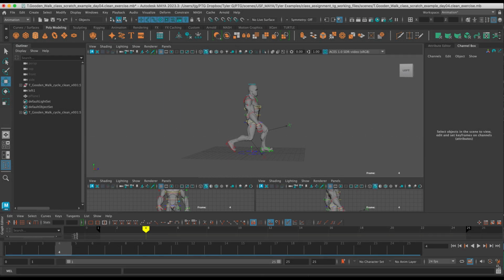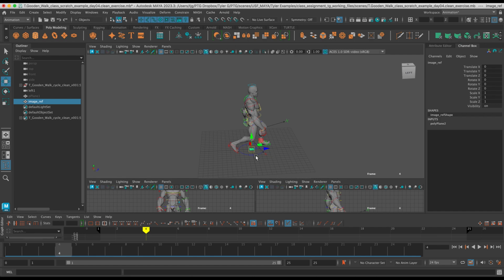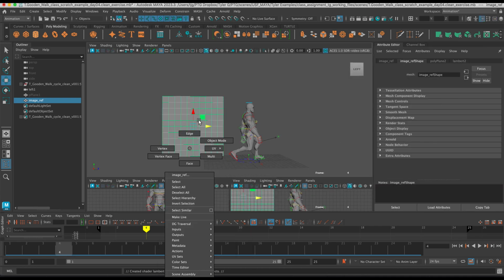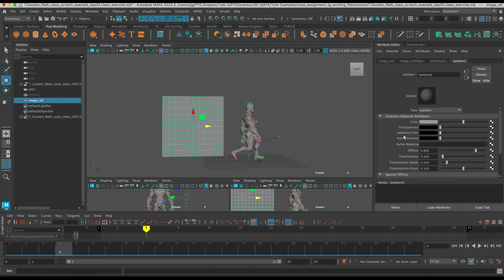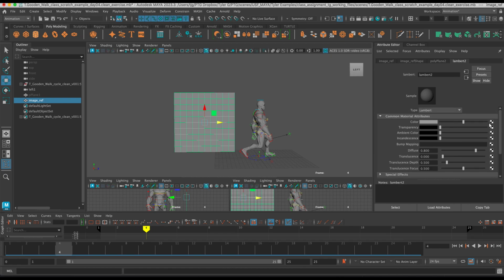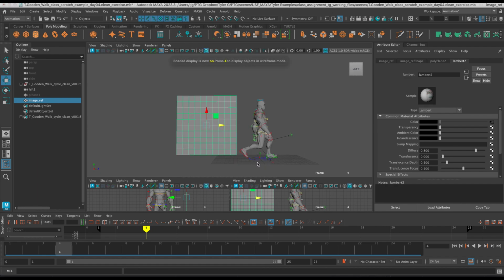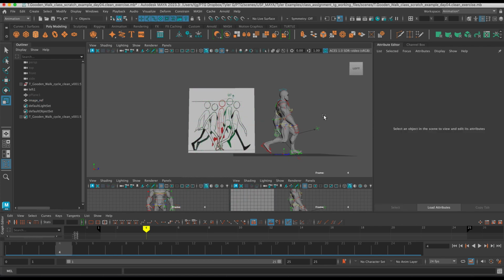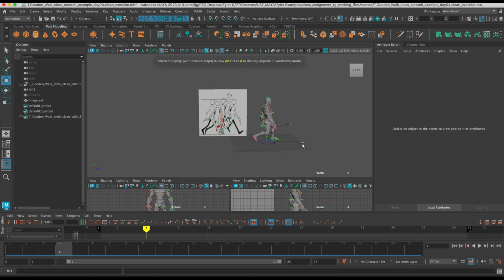Maya: Bring in a Reference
image plane uses and texture view